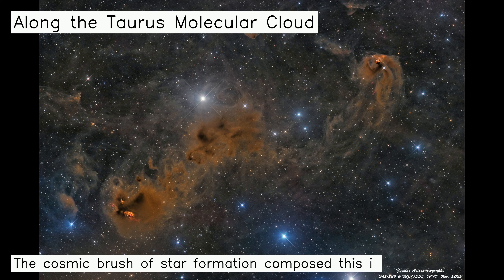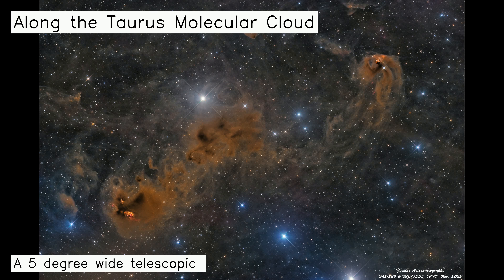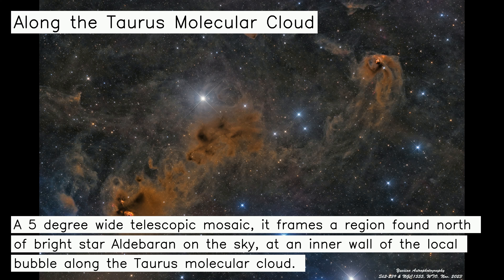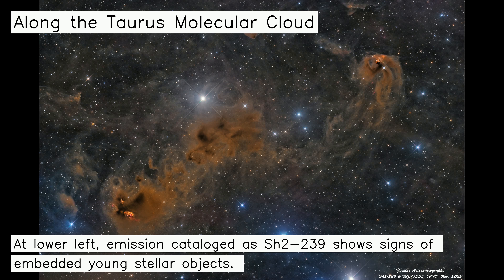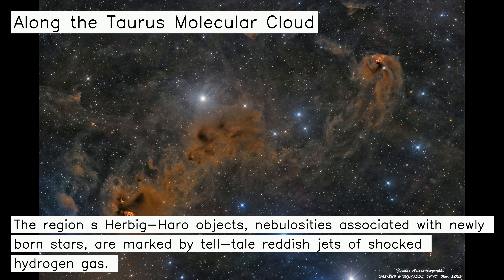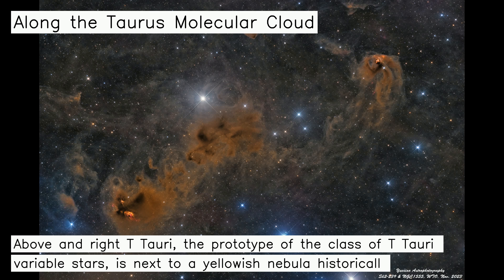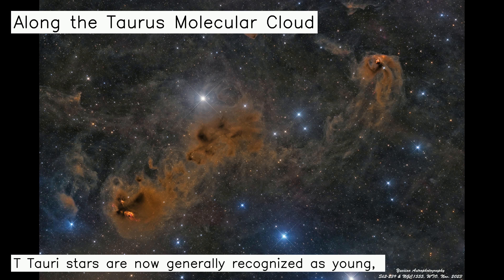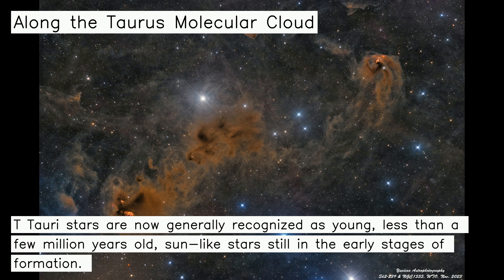Along the Taurus Molecular Cloud - 11-24-2023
🚀 Along the Taurus Molecular Cloud: The cosmic brush of star formation composed this interstellar canvas of emission, dust, and dark nebulae. A 5 degree wide telescopic mosaic, it frames a region found north of bright star Aldebaran on the sky, at an inner wall of the local bubble along the Taurus molecular cloud. At lower left, emission cataloged as Sh2-239 shows signs of embedded young stellar objects. The region's Herbig-Haro objects, nebulosities associated with newly born stars, are marked by tell-tale reddish jets of shocked hydrogen gas. Above and right T Tauri, the prototype of the class of T Tauri variable stars, is next to a yellowish nebula historically known as Hind's Variable Nebula (NGC 1555). T Tauri stars are now generally recognized as young, less than a few million years old, sun-like stars still in the early stages of formation.
Title:  Marée
Author: Kai Engel
🪐 This picture has been taken by NASA.